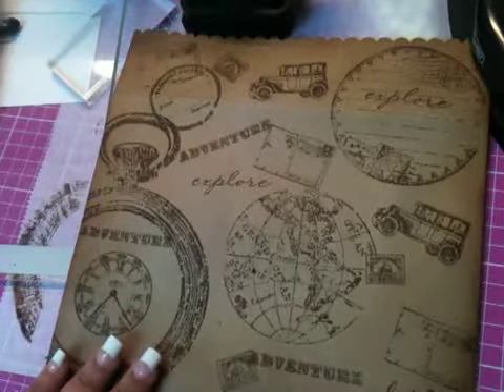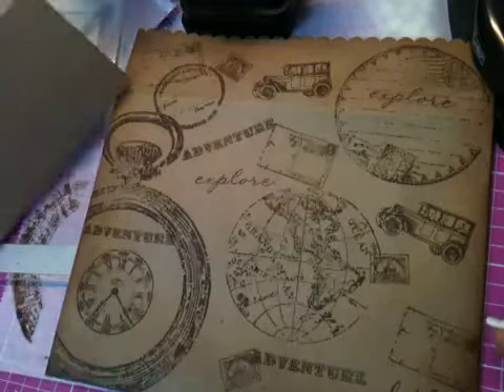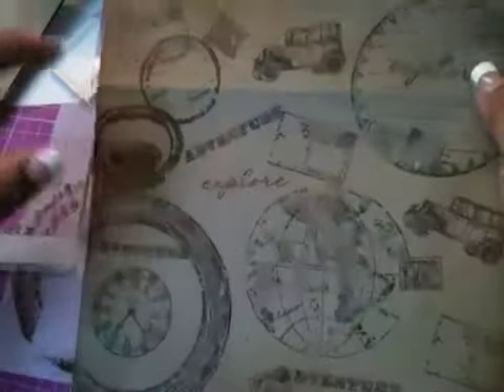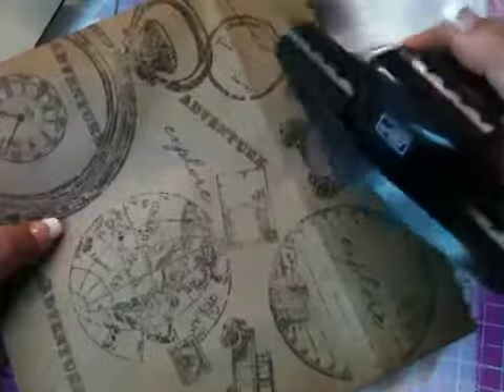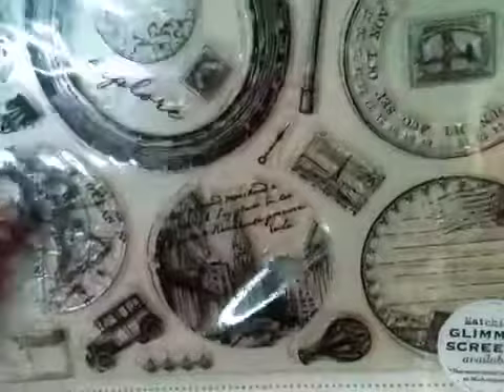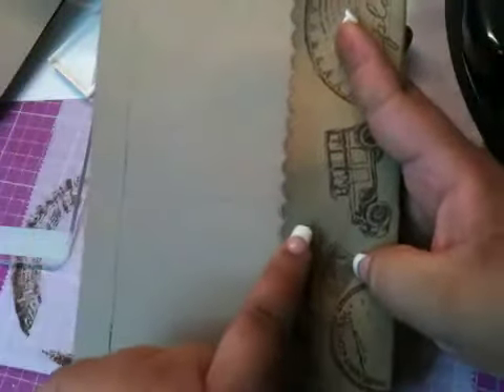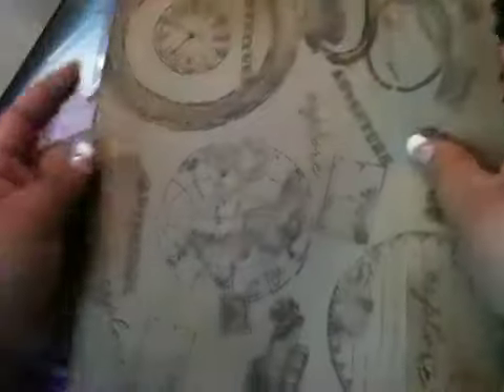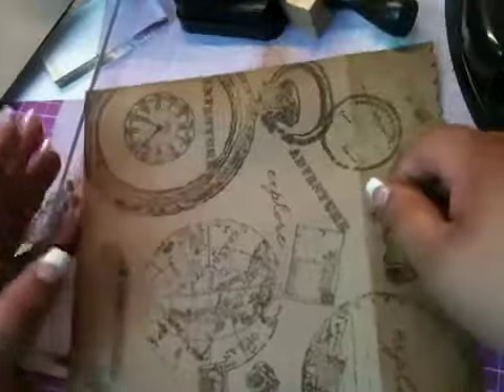Kraft Paper Envelope From Staples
Purchased these Kraft or recycled envelopes from Staples. Making my own vintage paper. Thanks for looking.